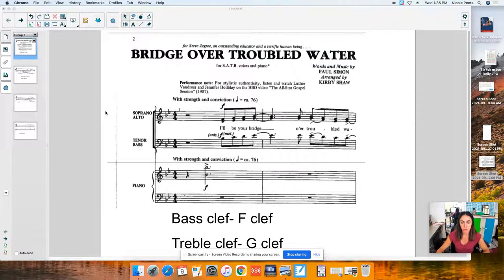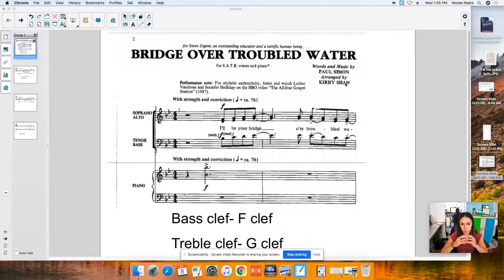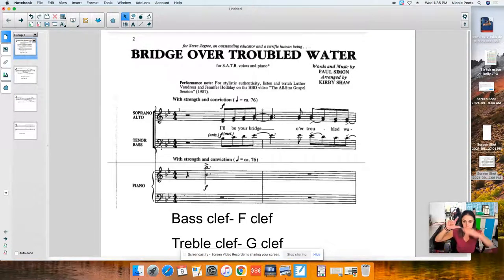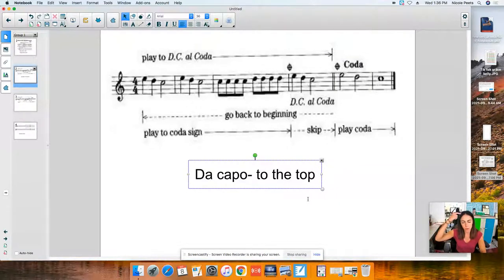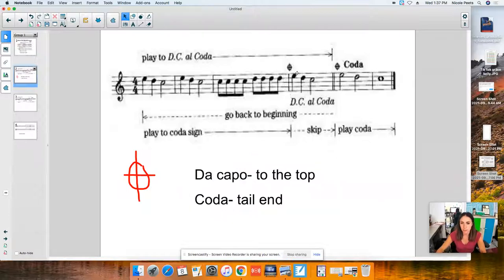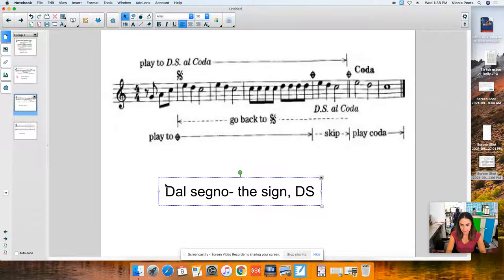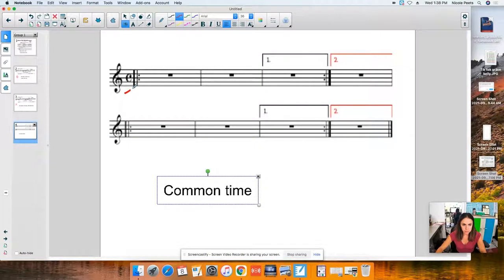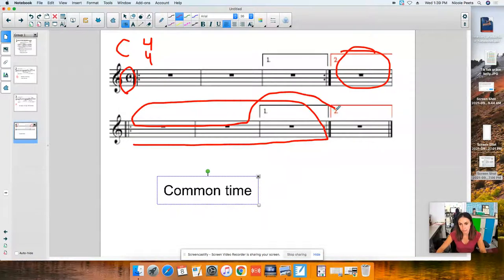Choral Score Reading: Part 2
Topics covered in level 2-
Composer vs. arranger
Bass vs. treble clef
Da capo
Coda
Dal segno
Common time
1st/ 2nd ending